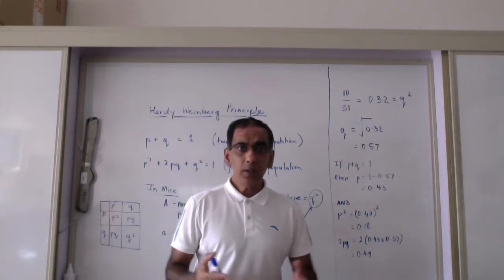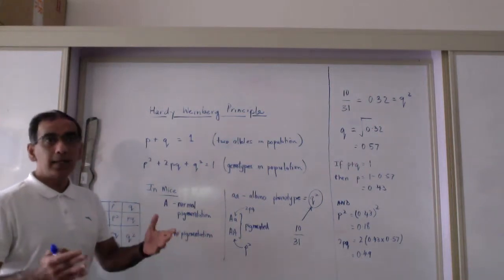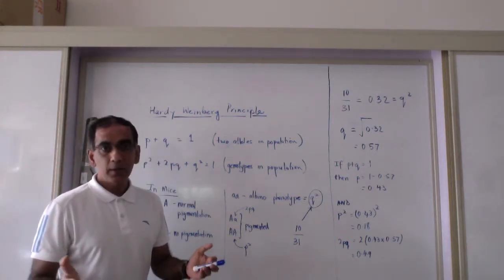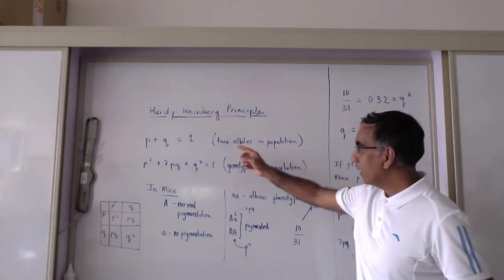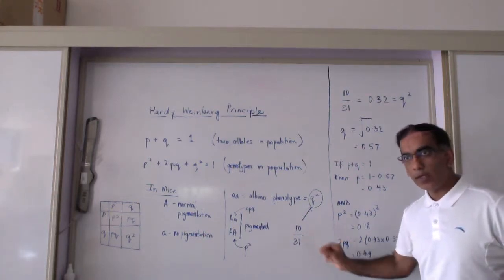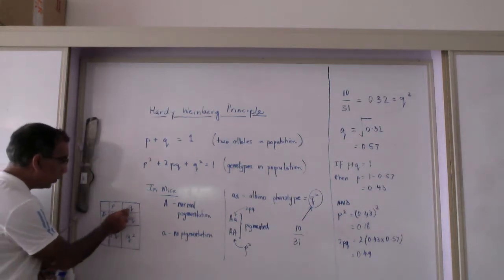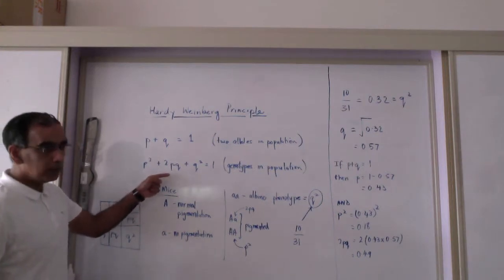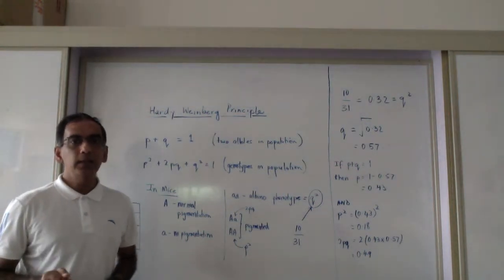Investigating Hardy Weinberg Equilibrum (Part 2)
Dubay presents the first part of the analysis into this real study of Hardy Weinberg Dynamics using a mouse mesocosm.